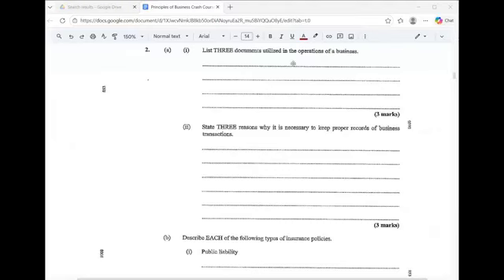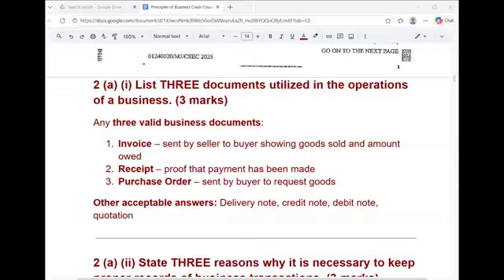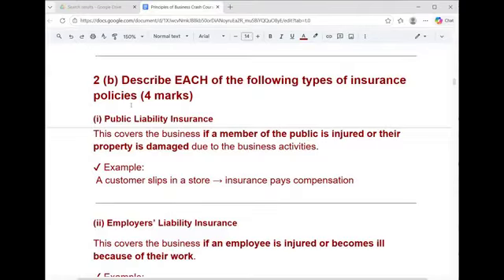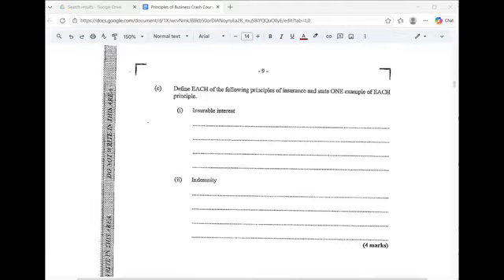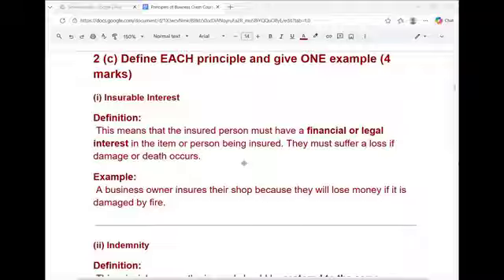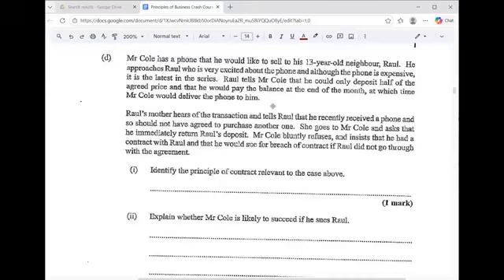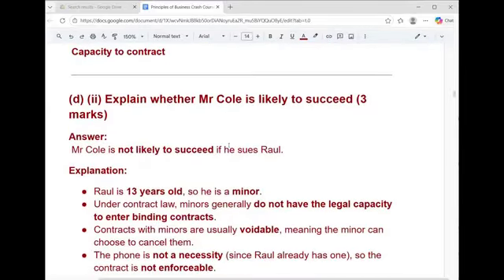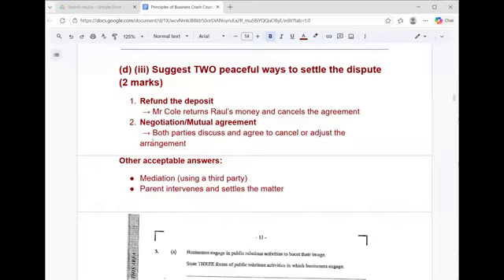CXC CSEC Principles of Business May 2025 Paper 2 question 2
Principles of Business past paper questions — LIKE 👍 and SHARE 📚

– Michelle